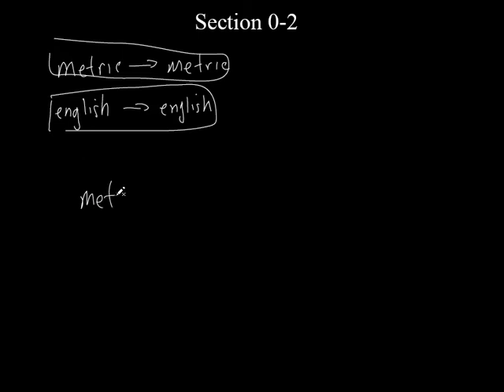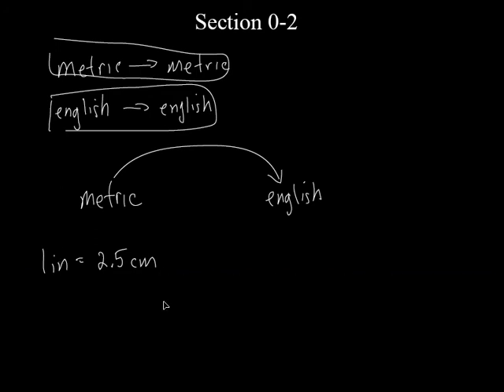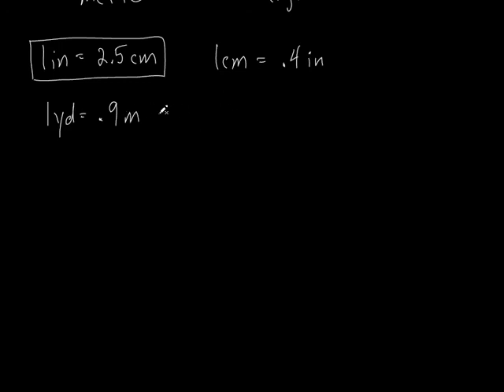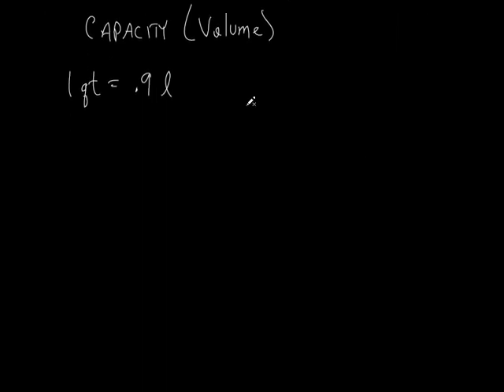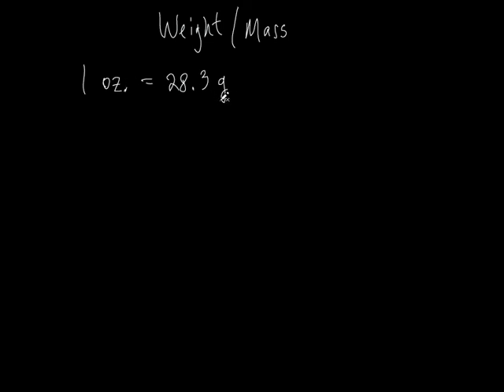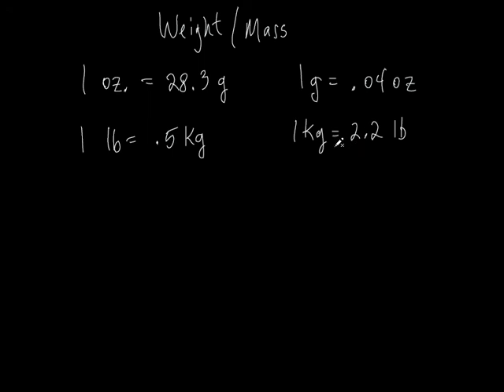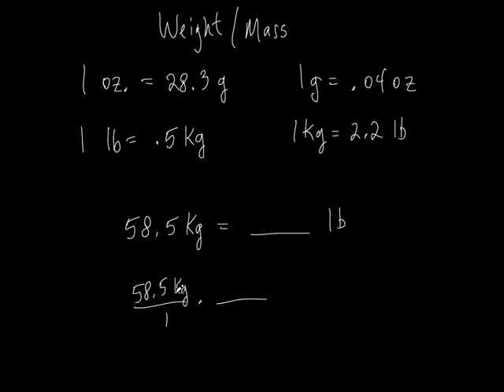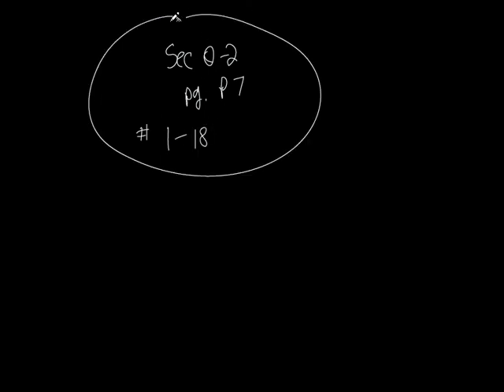5 Sec 0 2 Units of Measures 2